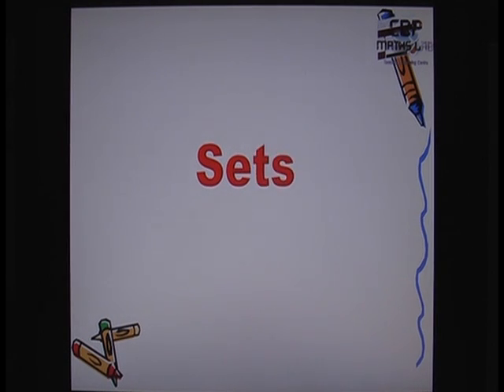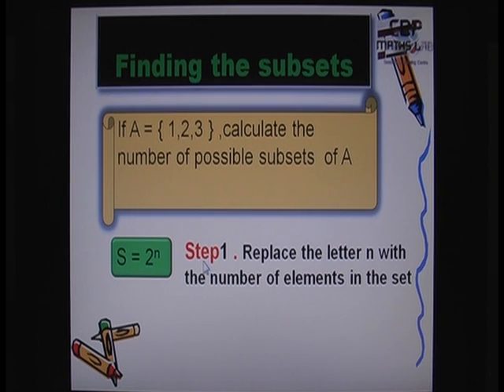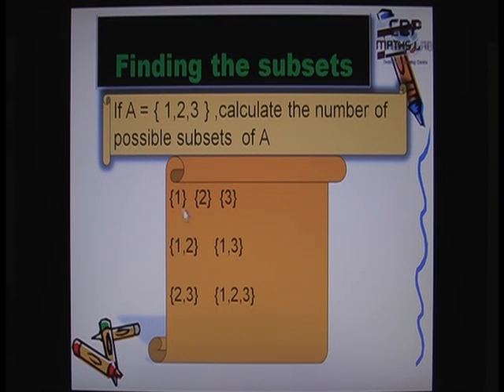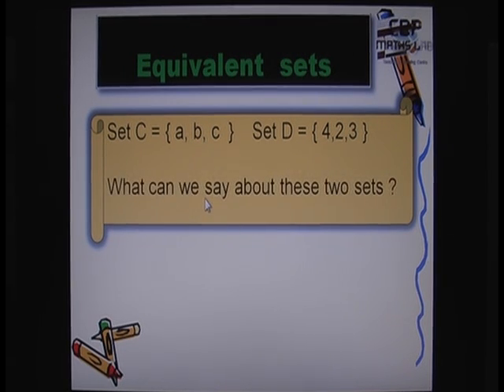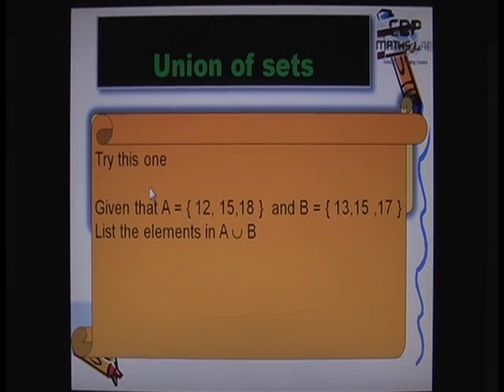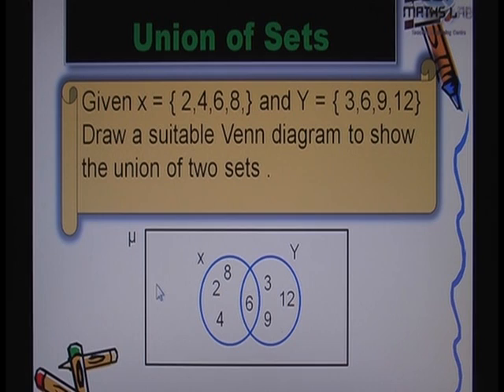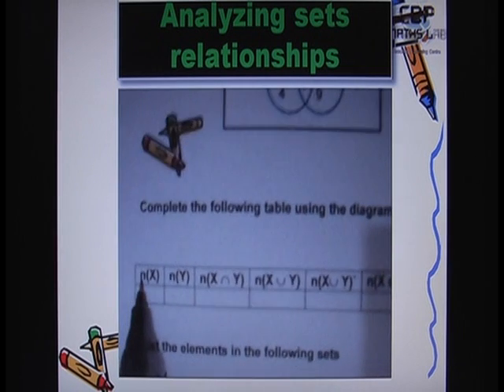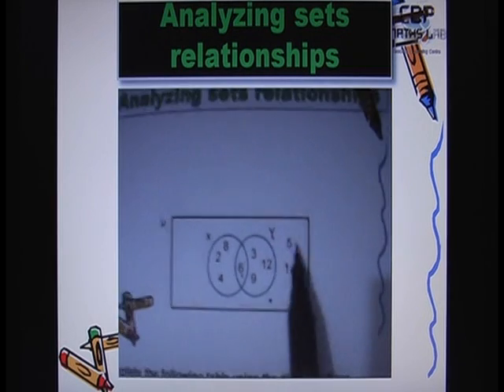CDP MATHS LAB Sets 2 chap 1